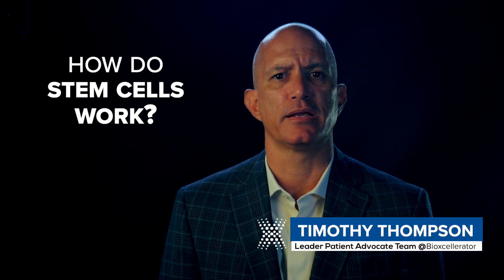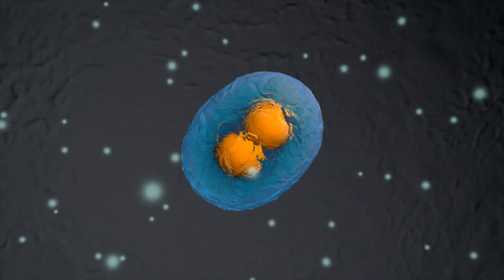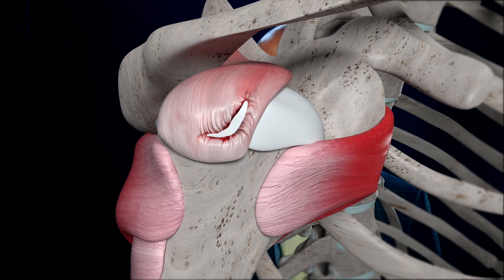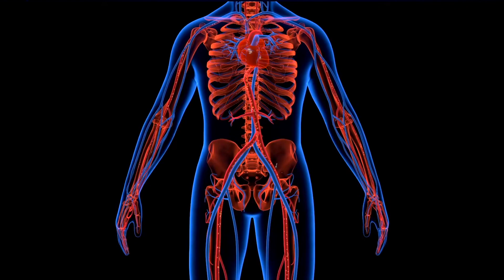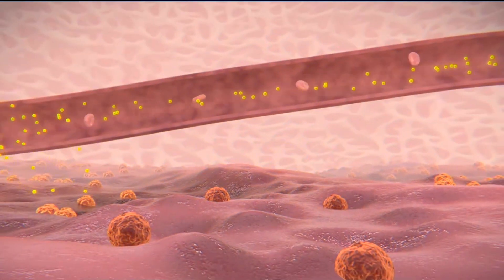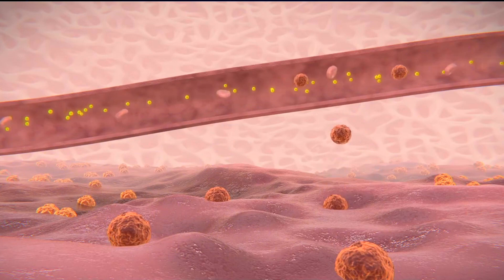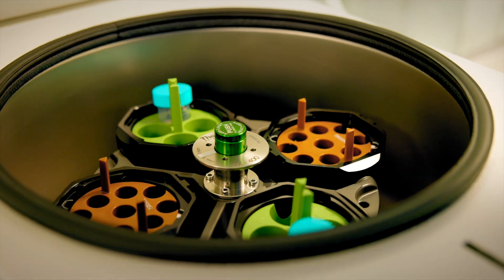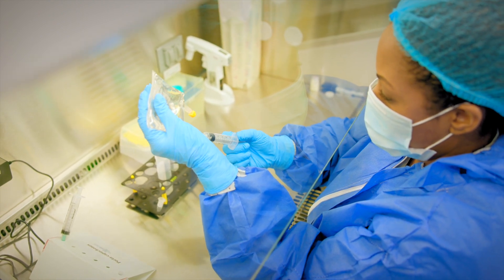How Do Stem Cells Work?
00:00 - Intro